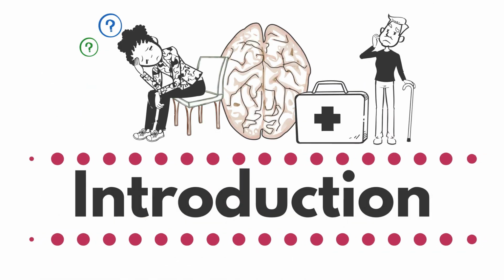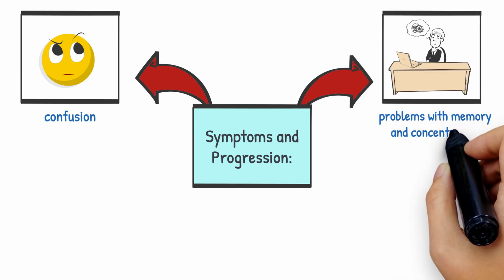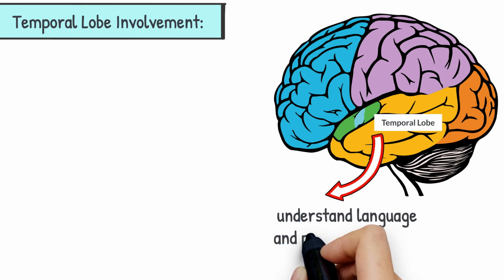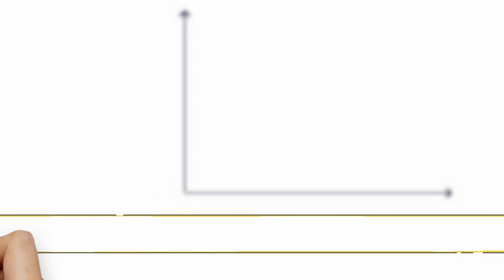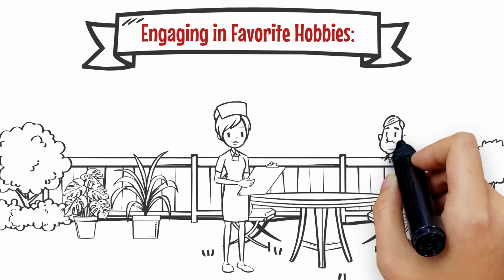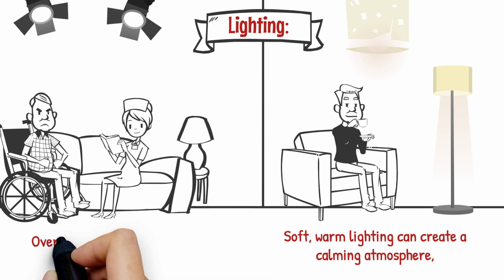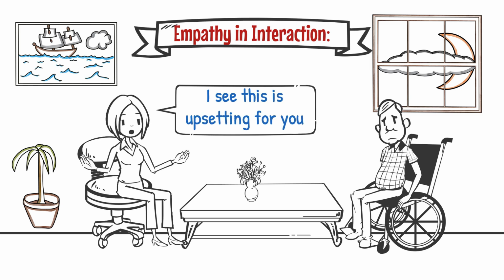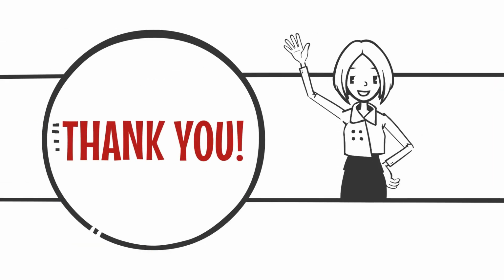Understanding Dementia - Staff & Patient Education